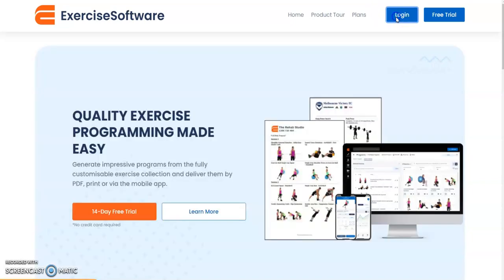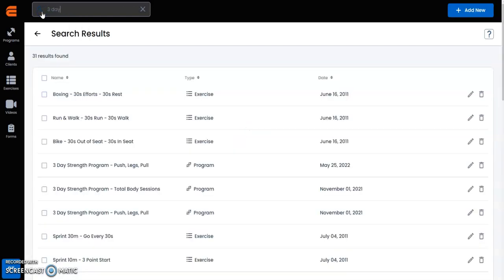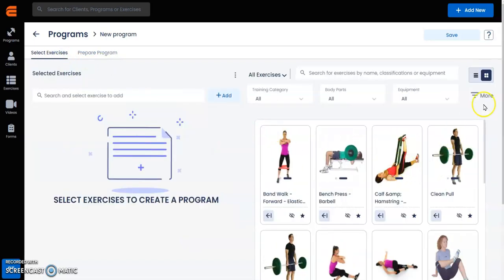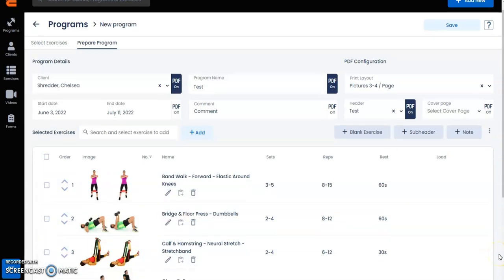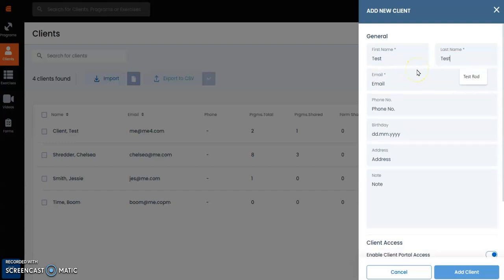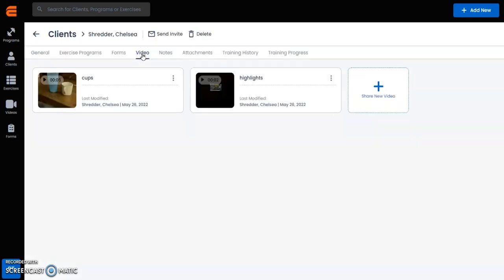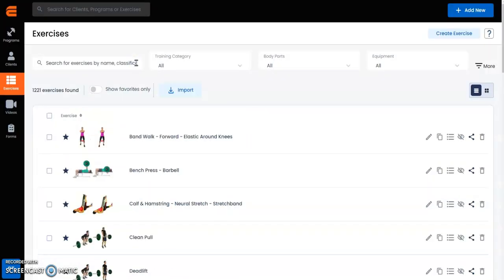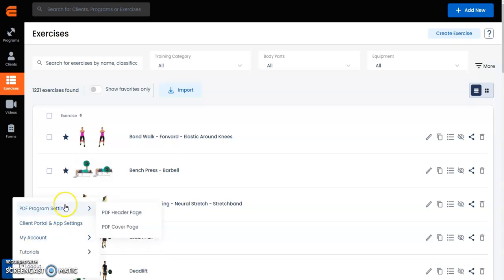Pre Launch Walkthrough